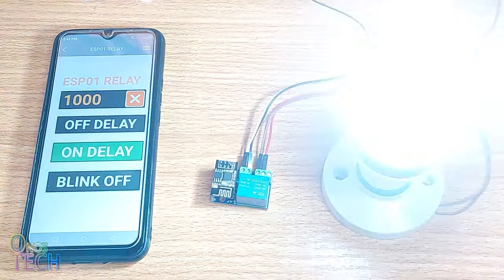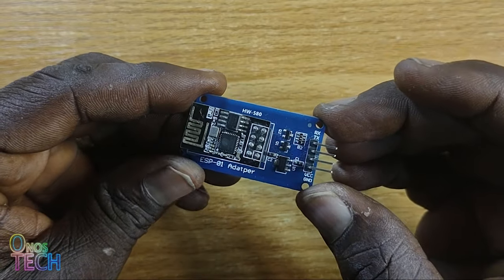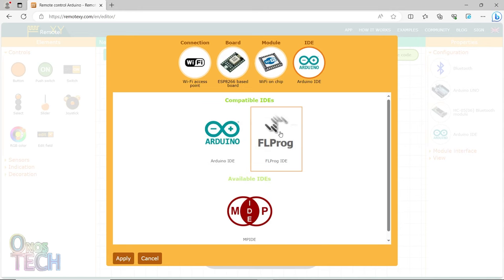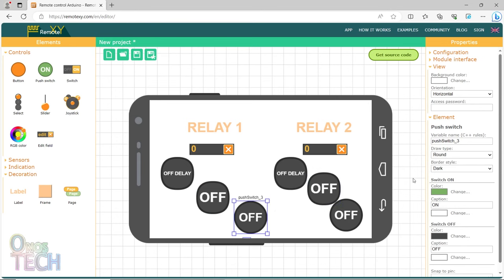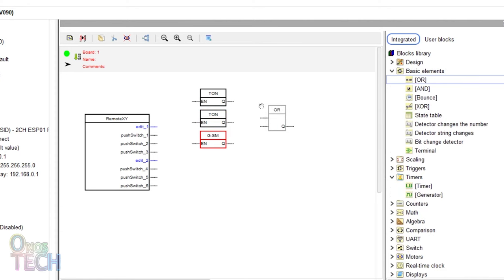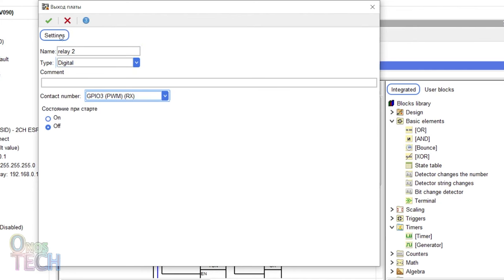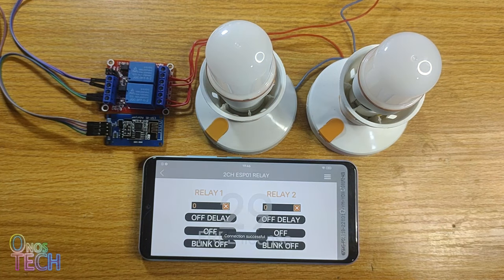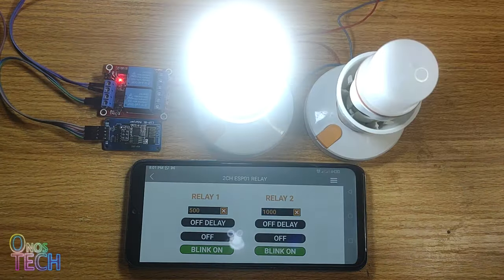How to Make 2-Channel ESP8266 ESP-01 Wi-Fi Relay | ESP-01 Home Automation | RemoteXY | FLProg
The 2-channel ESP8266 ESP-01 relay module is suitable for smart homes and internet of things projects. The ESP8266 ESP-01 inserted into a ESP-01 adapter module and connected to a 2-channel relay module is configured and programmed with the FLProg IDE and controlled with RemoteXY mobile app. The mobile app interface is created with the RemoteXY web interface and the generated code is copied into the ESP8266 ESP-01 relay FLProg program. The RemoteXY mobile app controls the ESP8266 ESP-01 relay to switch on/off a light bulb. The RemoteXY

Components & Circuits 0:40
RemoteXY Web Interface 2:02
FLProg Logic 3:54
RemoteXY App 6:36

FLProg is a visual or graphical programming language that uses PLC's Function Block Diagram or Ladder Diagram for programming Arduino Uno, Micro, Nano, Mega Leonardo, ESP-01 ESP8266, EP32, Intel Galileo and lots more.

1. ESP8266 ESP-01 Wi-Fi Module and Adapter Module
2. Multiple Channel Optocoupler Relay Module
3. ESP-01 USB Programmer
4. Jumper Wire